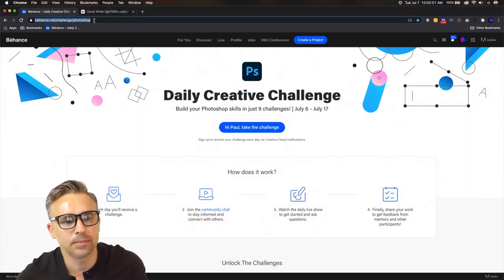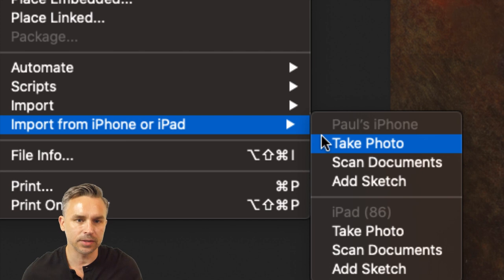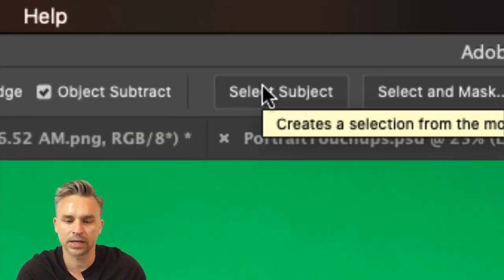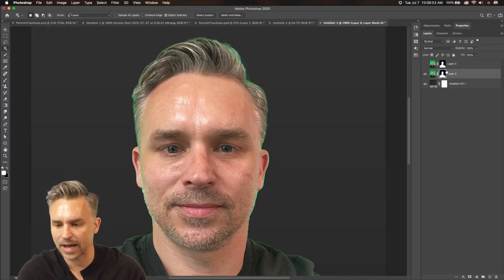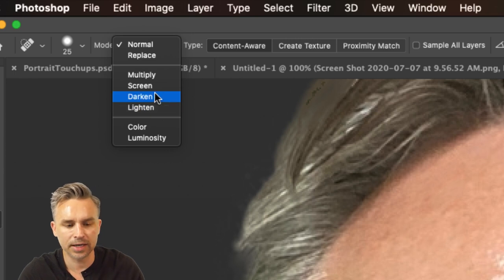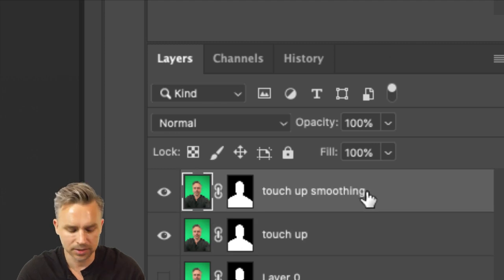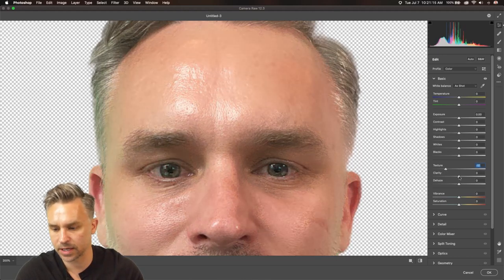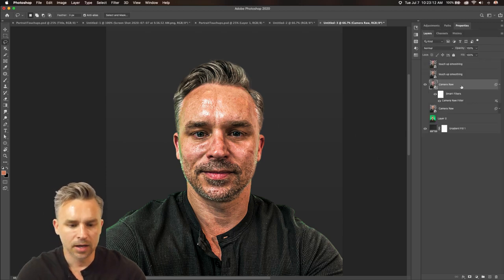Photoshop Daily Creative Challenge - Portrait Touch-Up | Adobe Creative Cloud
Challenge: Edit a portrait, making the subject look younger or older using Content-Aware tools.

Join your host each morning at 9:00am PT to learn how to approach each challenge using Photoshop. Complete 9 challenges by Friday, July 17th and you’ll be on your way to sharpening your skills. Get your questions answered, see what the community is creating and get feedback on your work!